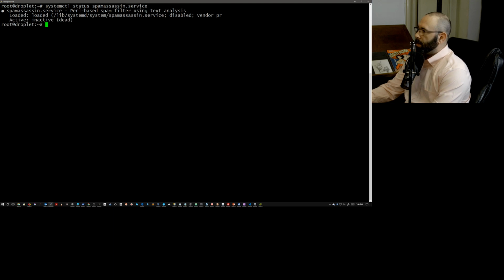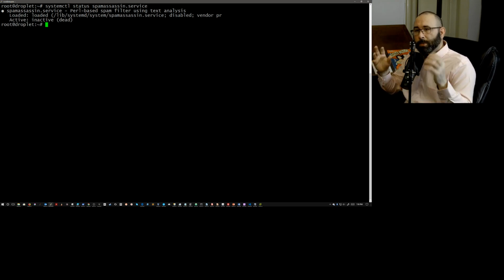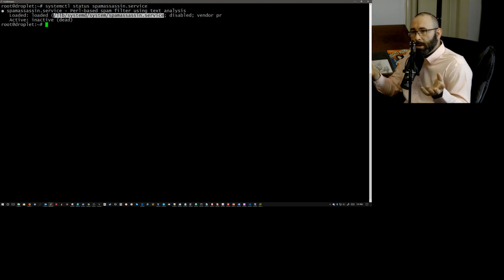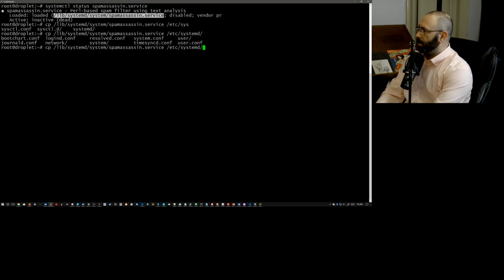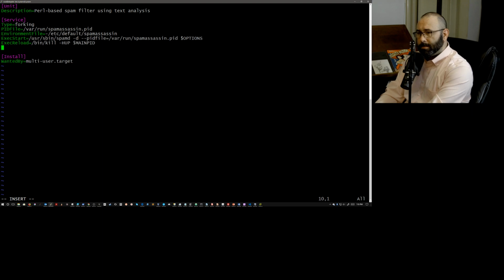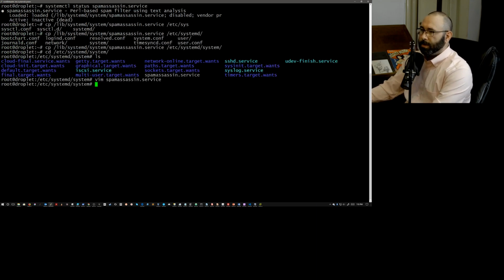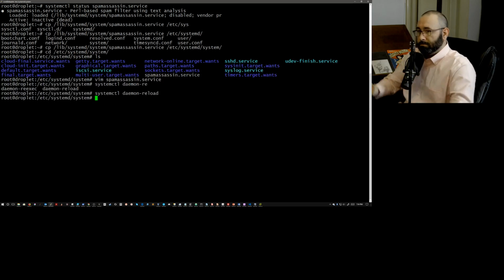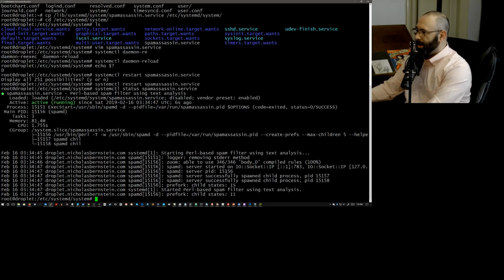How to Auto-Restart Services with Systemd (vlog) | What the Tech is that?!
In this video, I walk through how to setup unit files to automatically restart services when they crash using systemd.